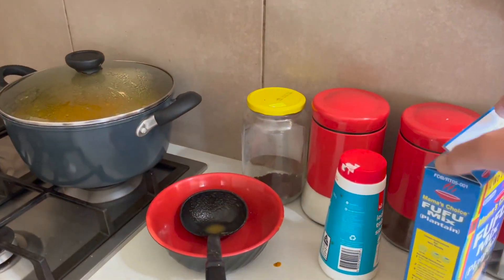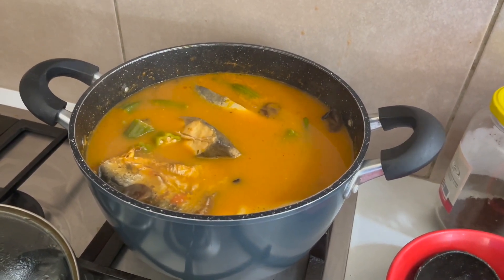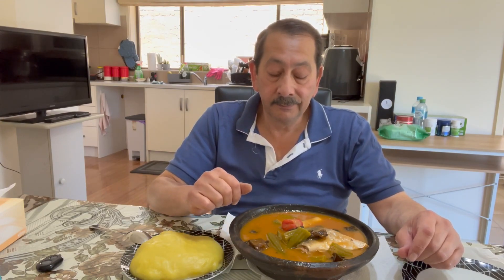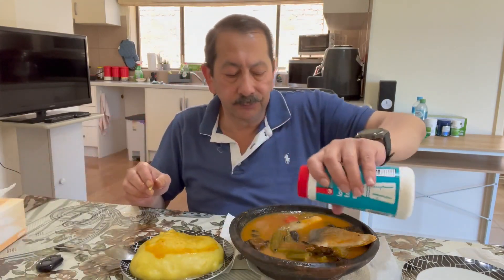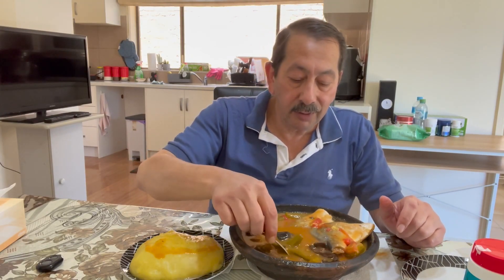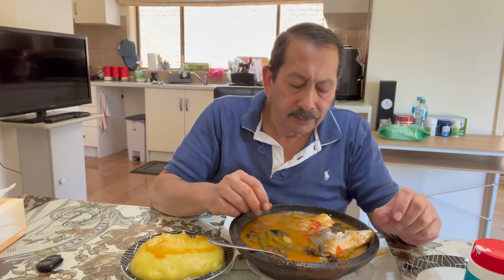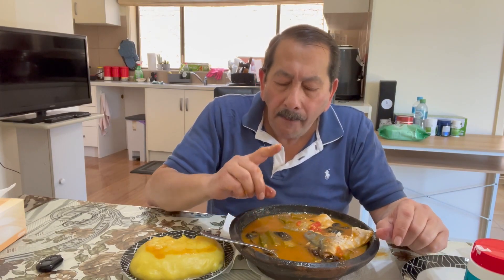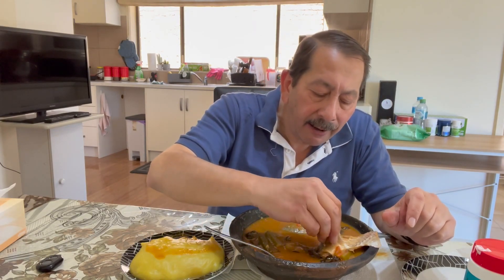Mukbang Fufu With Fresh Fish Light Soup Amazing Taste , Kindly Support Me With Like and Subscribe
Taste Of Ghana Amazing Fish Light soup With Fufu